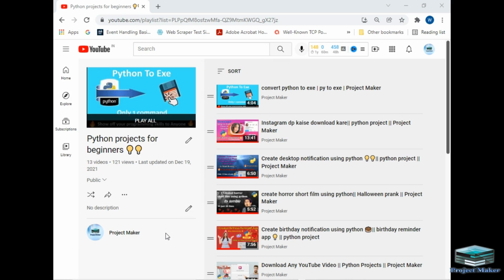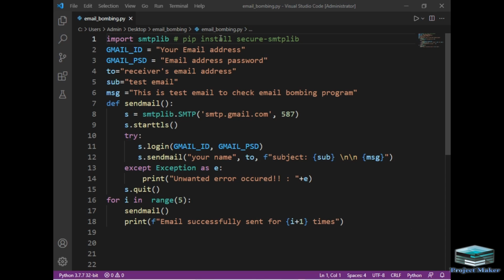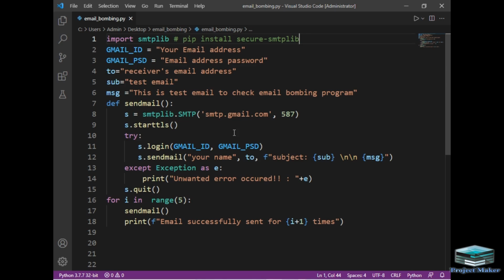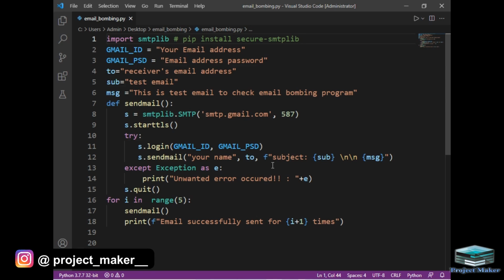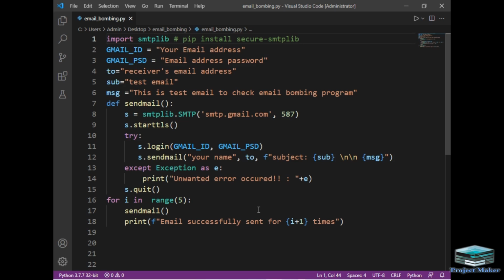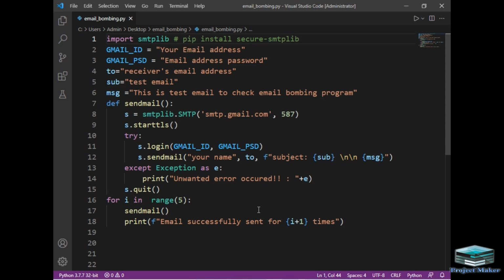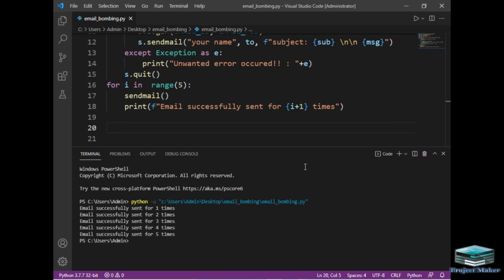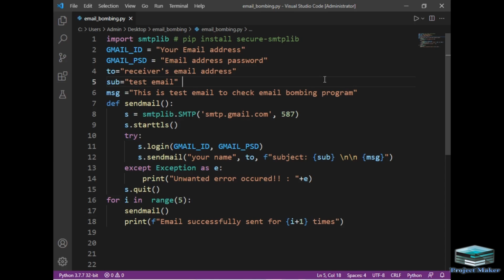Send Unlimited Emails Using Python || Email Bombing || python projects for beginners ||Project Maker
In this video I have demonstrated how to send unlimited email using python. After watching this video you would be able to perform email bombing programmatically on anyone. we can also call this project as free bulk email sender, how to send multiple emails in python, how to make email bot , email bombing using python  etc ...

Hello viewers, welcome to another project tutorial by Project maker . In this video, I have  explain how to send unlimited emails using python and also demonstrated  live demo of program . I have used smtplib package of python for this purpose .

I have Created this application  using core functions and techniques used for application development using Python. This Demo is designed for beginners trying to get started with python language.

free bulk email sender
send unlimited emails using python
email bombing
Bulk email sender
how to send multiple emails in python
how to make email bot
sending email using python
how to send mass email using python
how to send mass email using python script
how to use smtp module
send email using python in 10 lines
python gmail
python send email
smtplib
python email
email in python
python email code
program to send unlimited emails in python
python email in 5 lines of code
python email program